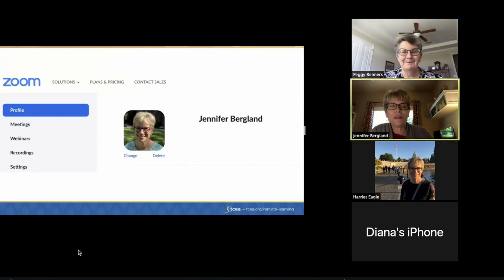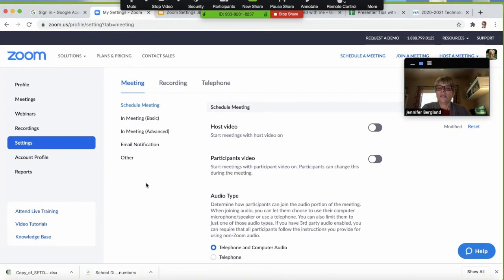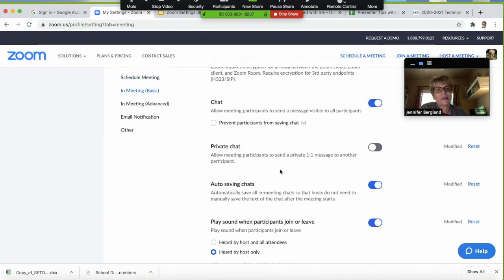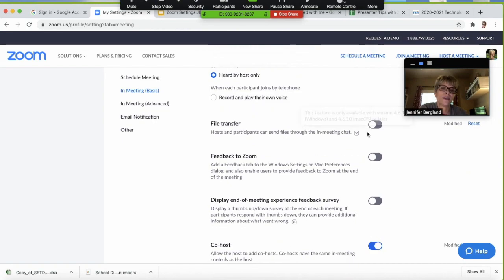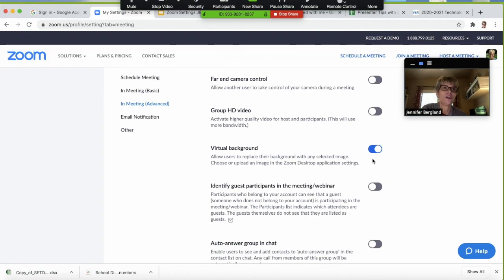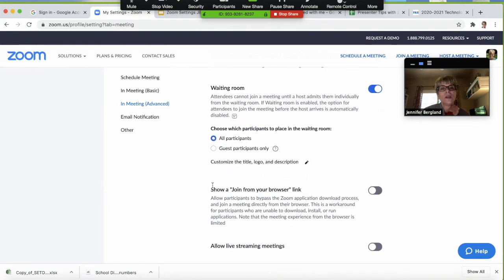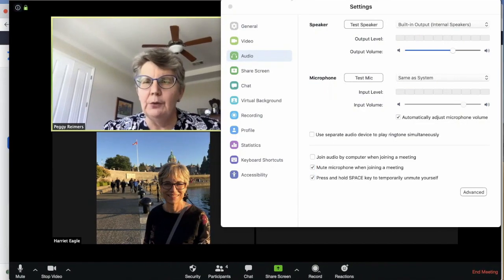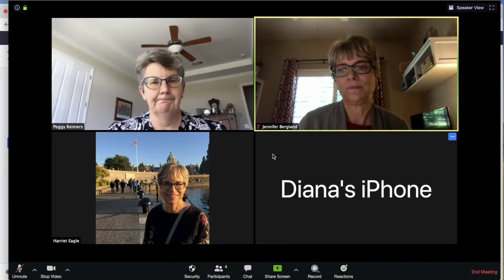Master the Zoom Settings: What Every Presenter Needs to Know Part 1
This 2-part video will cover the master and individual settings for your Zoom Meetings.